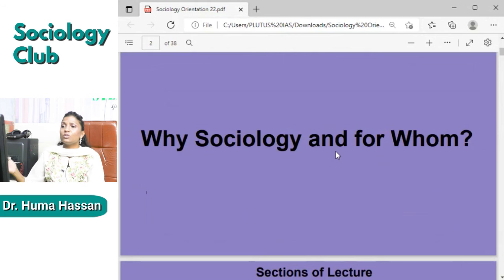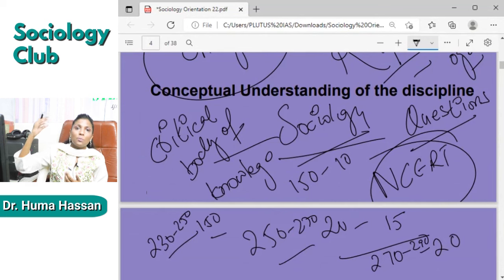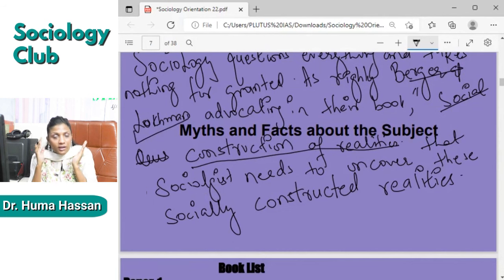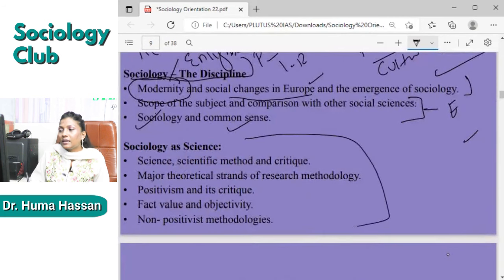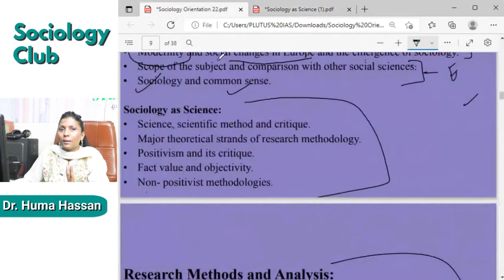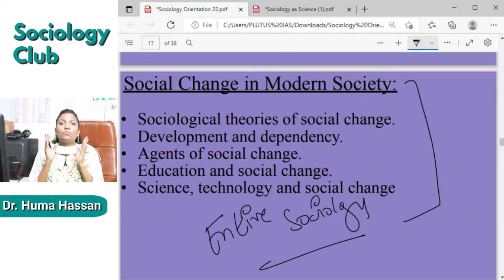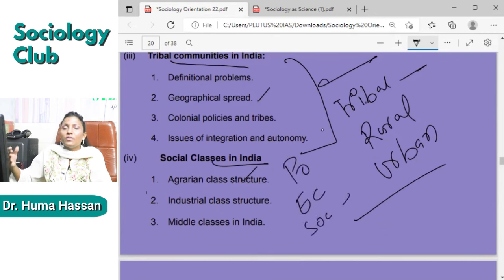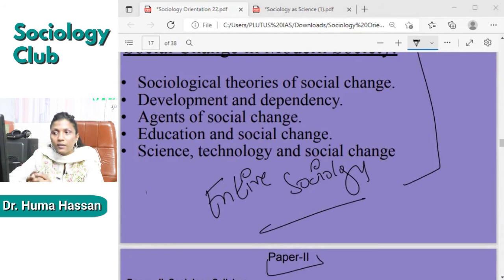UPSC Sociology Optional - Syllabus & Booklist by Dr. Huma Hassan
UPSC CSE Sociology Optional - Syllabus Analysis & Booklist | Introduction To Sociology IAS Exam

This Video gives you a detailed overview of the Sociology Optional Syllabus and Booklist along with the insights of question papers for UPSC  CSE.

Reason for taking UPSC Sociology Syllabus

The UPSC syllabus covers all the major topics of Sociology that is important to develop
Sociology foundation. Sociological understanding helps not only students but the general group too as it sharpens our decisive ability.

Conceptual Understanding of Sociology

Sociology concerns the changing patterns of society. How and at what pace society and
its diverse institutions are evolving. Changes in society in the 19th century were abrupt that led to the emergence of sociology.

Facts about Sociology

It is scoring. Due to its interdisciplinary approach, it helps in other papers of Upsc also it helps in the personality test.

Myths about Sociology

Topics are so easy to understand so topics may be similar to common sense
understanding but it needs to be studied systematically and theoretically. The syllabus is crispy that’s true but it is deep

Booklist

Paper 1- C N Shankar Rao, S.Chand publication, “ Sociology: Principles of Sociology
with an introduction to Sociological Thought.
Paper 2- Nadim Hasnain, “ Indian Society and continuity and change”
Reference materials by Dr. Huma Hassan

New Hybrid Batch for Sociology Optional starts from 08th August 2022 at Plutus IAS